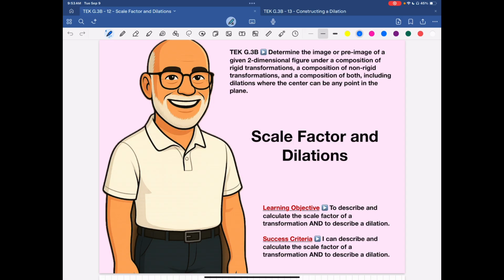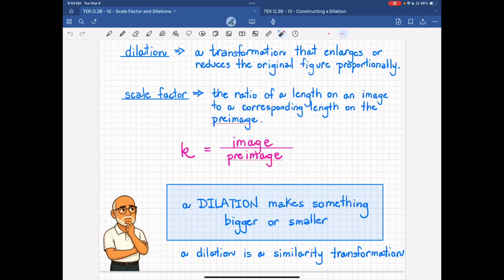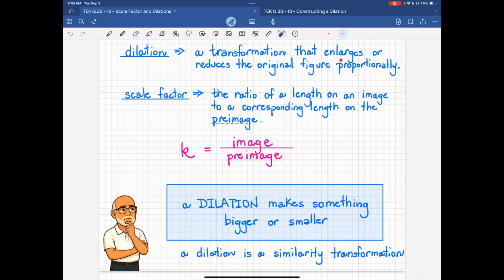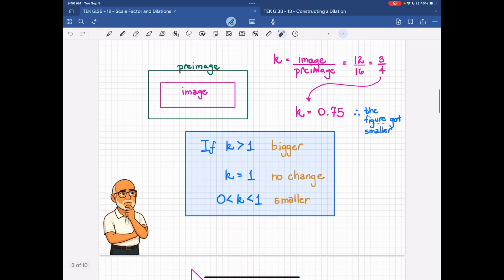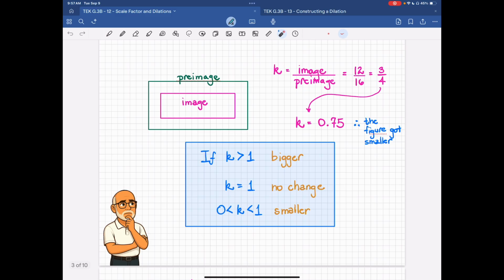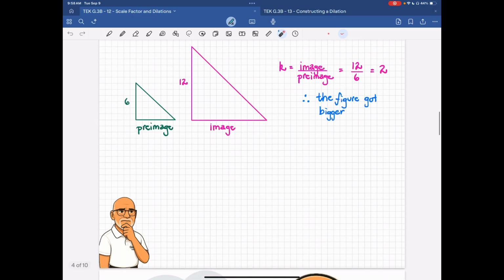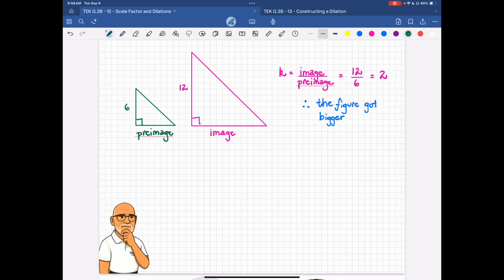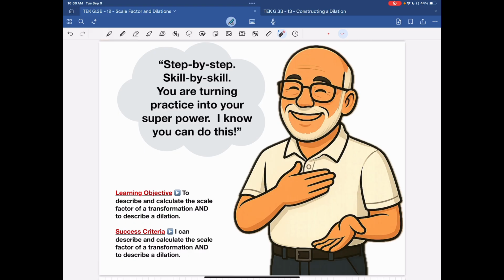Scale Factors and Dilations TEK G3B